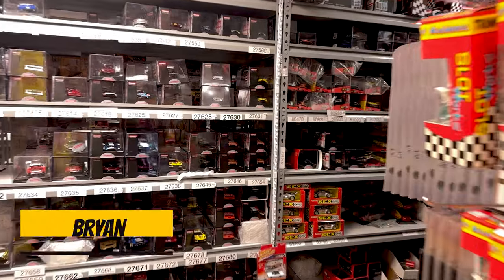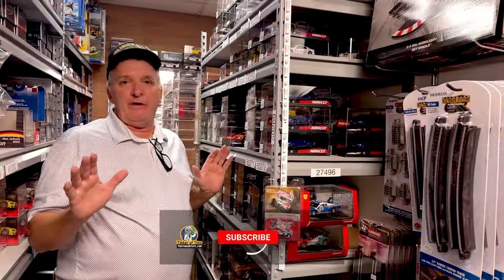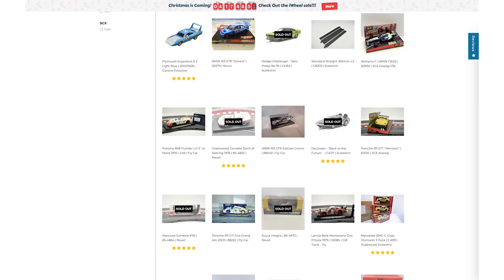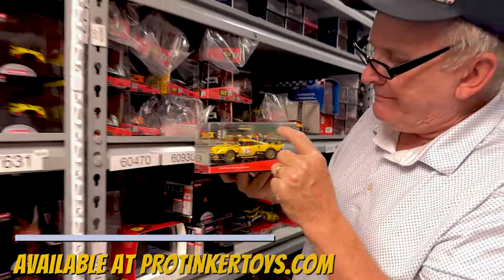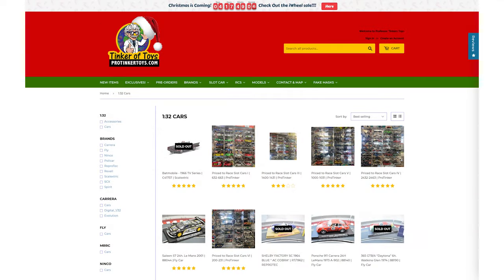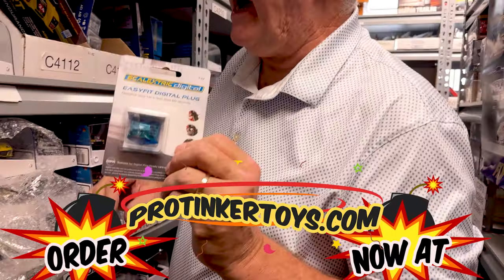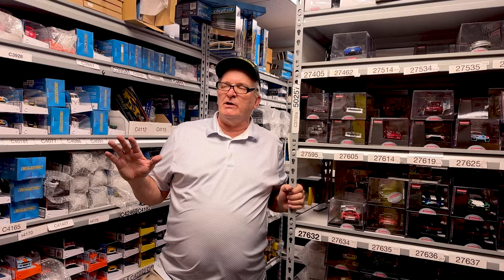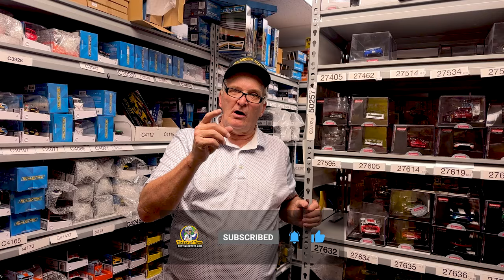BEST 1/32ND SLOT CARS AT ProTinkerToys.com!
🏎️ **Discover the Thrill of 1/32nd Scale Slot Cars with Bryan! 🚗💨**

Embark on an exhilarating tour with Bryan as he unveils our extensive collection of 1/32nd scale slot cars! 🌐🏁 Whether you're a seasoned enthusiast or a newcomer, there's excitement for everyone.

From timeless classics to high-performance racers, our selection has it all. Click the link to explore and bring the thrill of slot car racing into your home! 🏆🚦

🚨 Tune in and start your collection today! 🚀🎉 SlotCars #1/32Scale